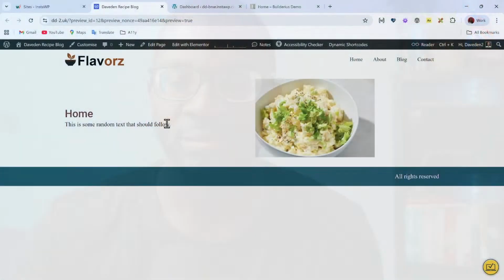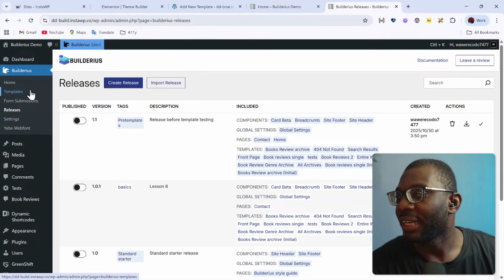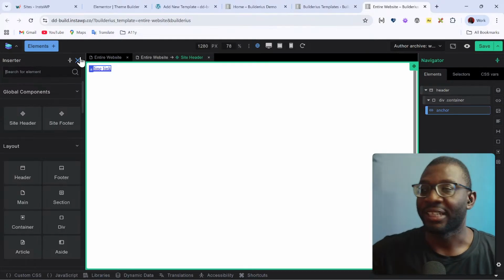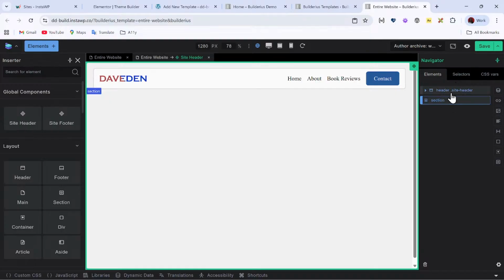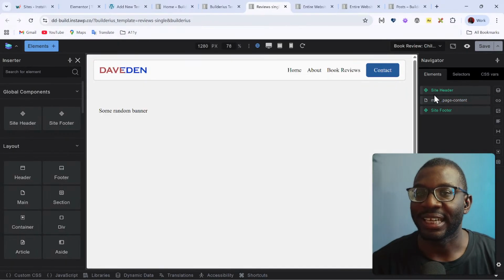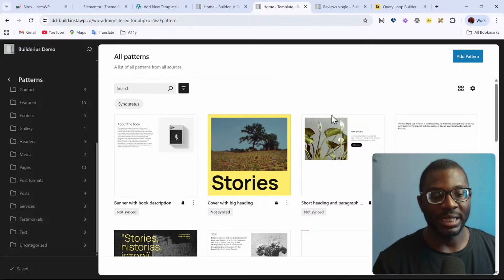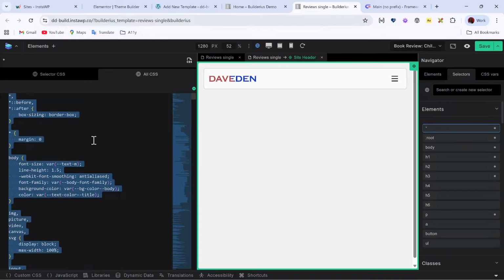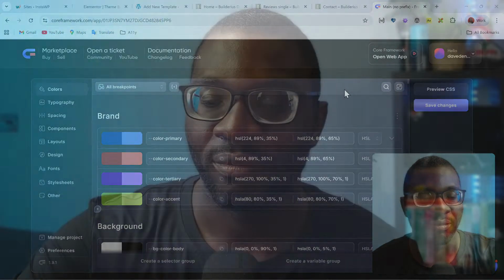DD Live 42: Builderius Templates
Join me as we explore the Builderius template system and discover some of its cool features. We'll mainly be using MetaBox as the custom CPT plugin.

► Timestamp ◄